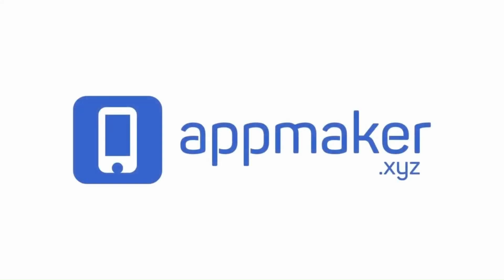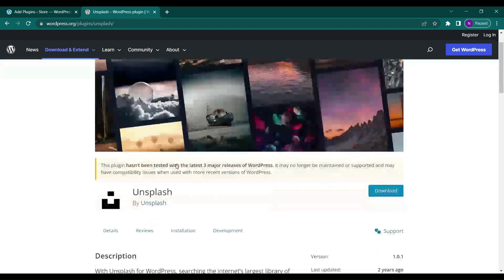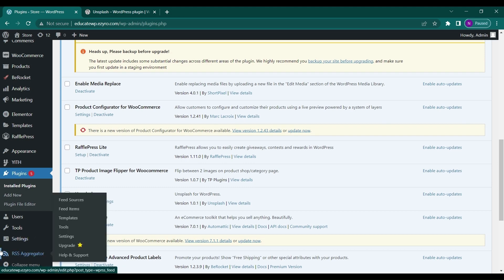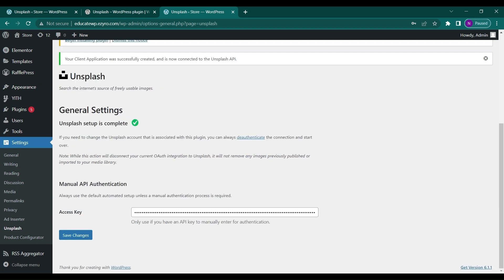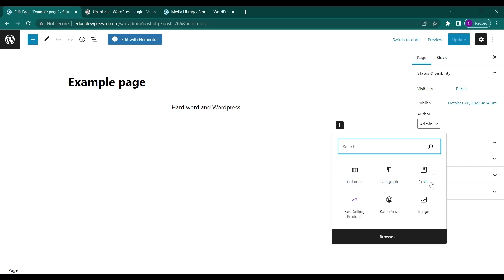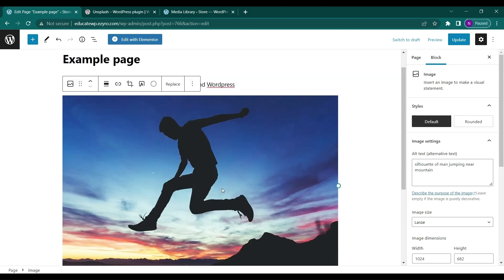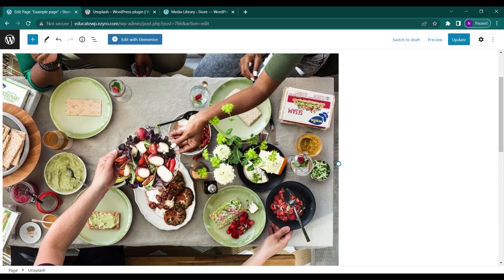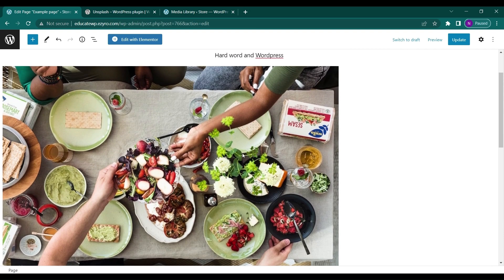Learn how to Add Unsplash Images to your WordPress Website | EducateWP 2023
In this video, we will see how you can include the largest library of images that is Unsplash onto your WordPress website. by using this plugin we can directly search and include images from Unsplash on our websites.

Search for the perfect image for your content from Unsplash directly from your WordPress editor. Keyword search with instant results presents you with a beautiful list of gorgeous images that you can use freely, with no stock image licensing or attribution required.

Features and capabilities provided by the plugin include:

- Free Images: All images are completely free to use for both commercial and personal uses. No strings attached.
- Keyword search: Search from our massive library of millions of free-to-use images using keyword search.
- Easy to access: The Unsplash tab is presented whenever you want to add an image.
- Media Library Integration: the images you select are automatically added to your WordPress site’s Media Library.
- Save time: No more having to source the image you need, download it, and upload it to your Media Library, the Unsplash plugin makes it easy for you and saves you time.
- Featured images: Support for adding images from Unsplash as your content’s Featured image.
- Hotlinking: Automatically hot-link images in your site to the Unsplash CDN, reducing your site’s bandwidth usage and speeding up delivery.
- Performance: Automatically serve the right size image to your users regardless of device and connection speed using Unsplash’s state-of-the-art CDN.
- Accessibility: Automatically include a relevant alt description for screen readers, visually reduced users, and SEO.
- Graceful Failover: Intelligent plugin design ensures that your site’s images will continue to appear to the user even if the Unsplash plugin is no longer active.
- Caption support: For themes that support display of the caption this will be provided automatically.